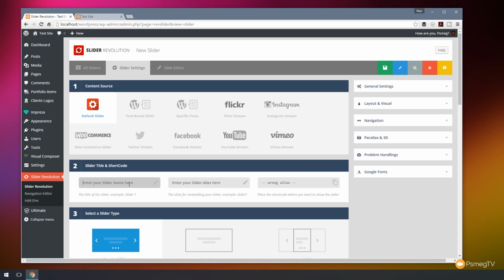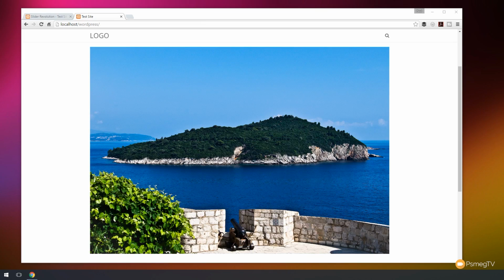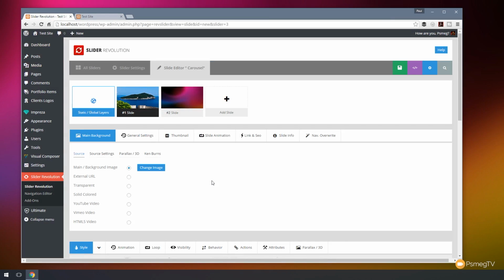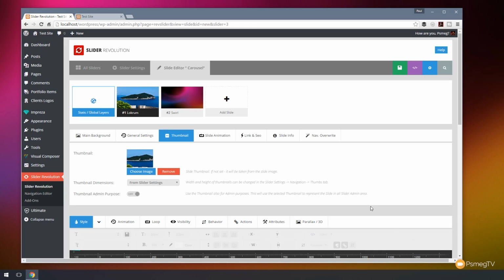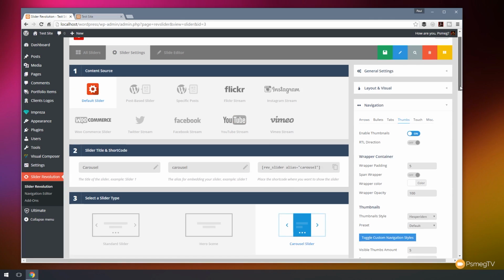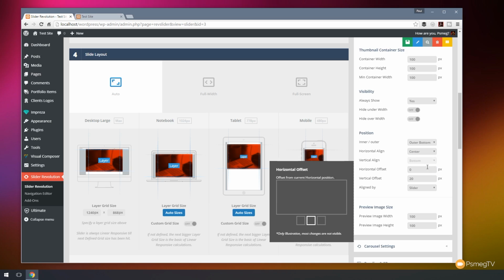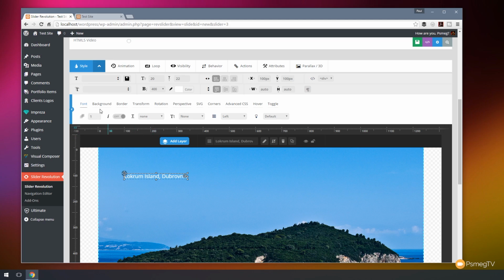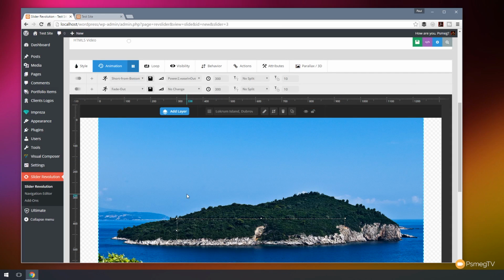Slider Revolution 5 for Wordpress - Carousel Slider Tutorial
In this tutorial for Themepunch's Slider Revolution 5 for Wordpress plug-in, I show you how to create a Carousel Slider, how to customize the layout, the navigation size and position alongside the thumbnail dimensions and position.

Learn how to get the best out of Slider Revolution 5 with our extensive range of free tutorials.